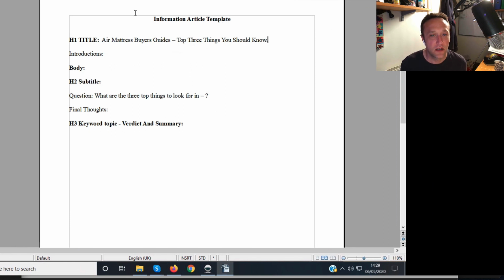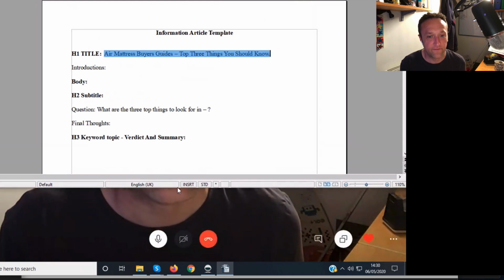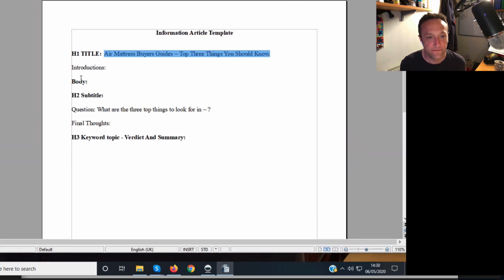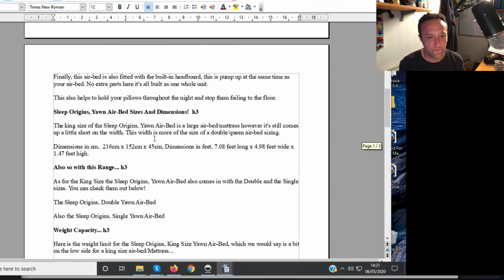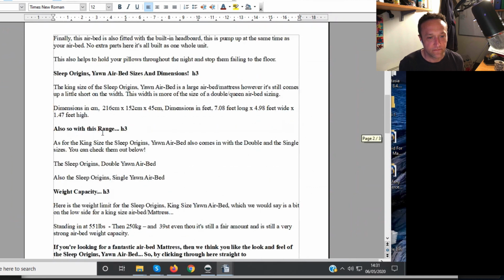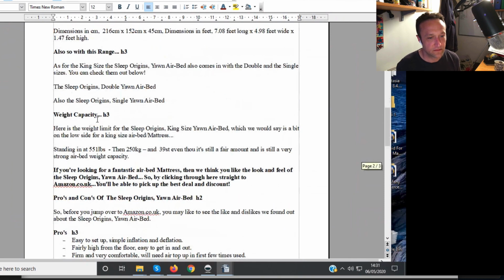Talking Content and More with Simon [WP EAGLE VIEWER INTERVIEWS]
In this video I talk to WP Eagle viewer, Simon, about creating content, amazon commission rates and much more.